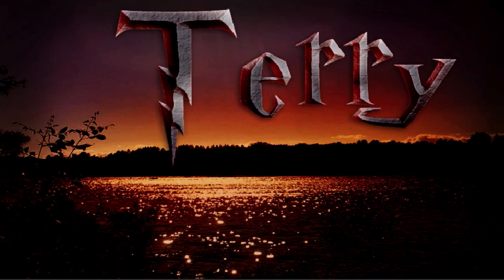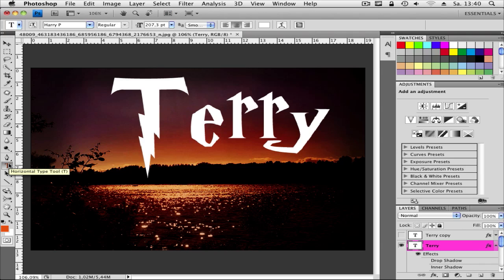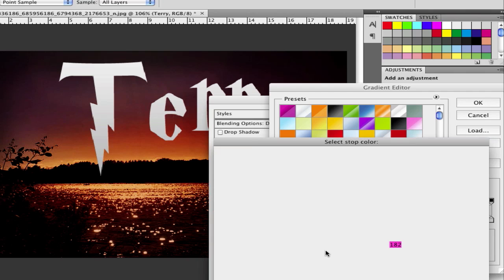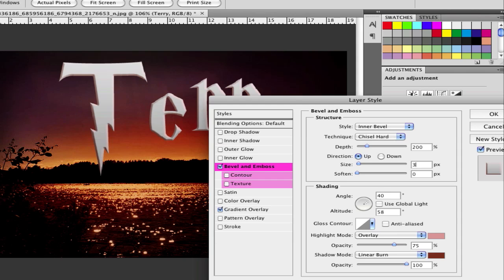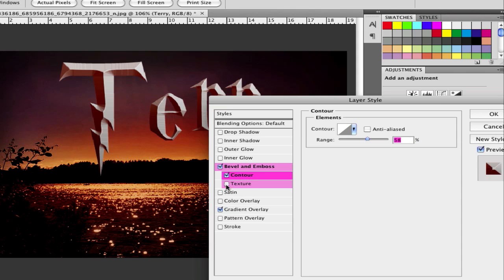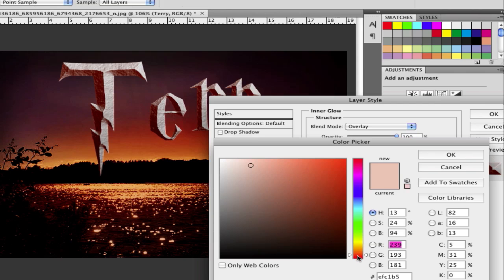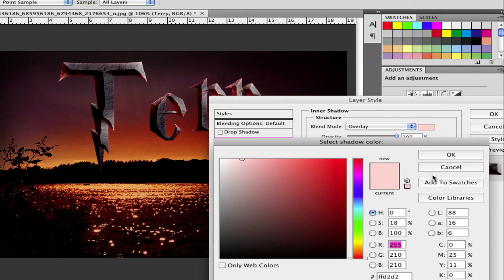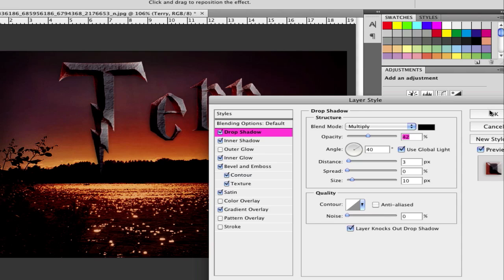Harry Potter and the Deathly Hallows: Part 2 Text Effect | Photoshop Tutorial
Background Picture made by Myself.